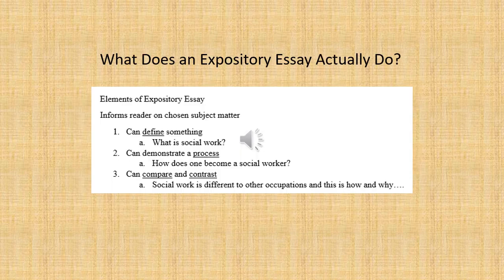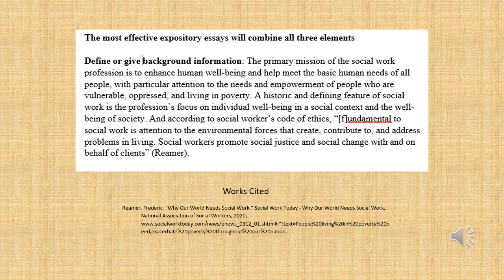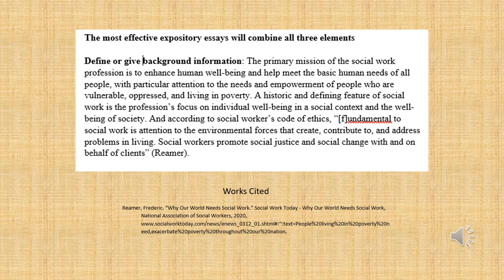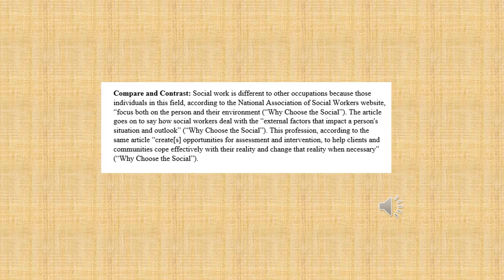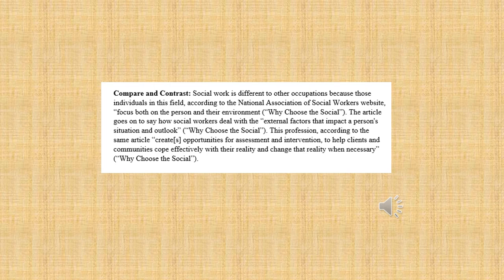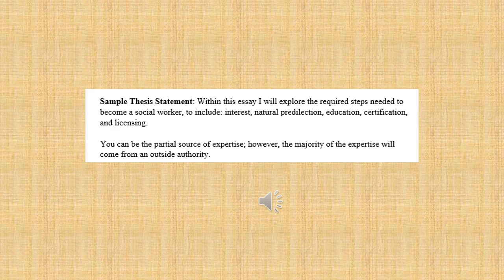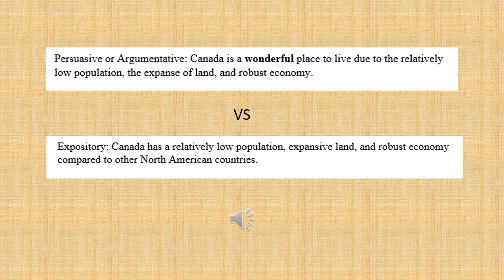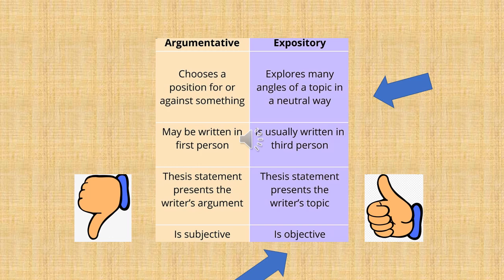June 8th Lecture: Elements of Expository Essay 720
June 8th Lecture on Elements of Expository Essay